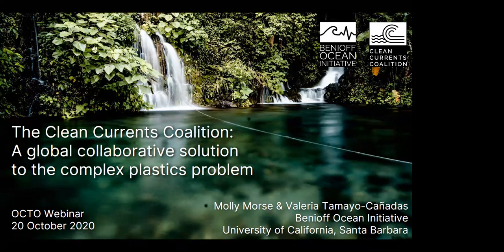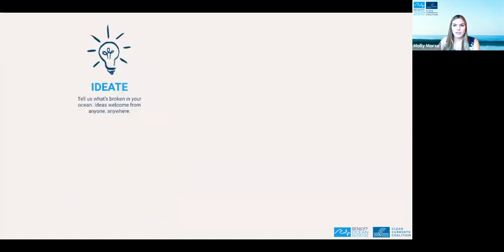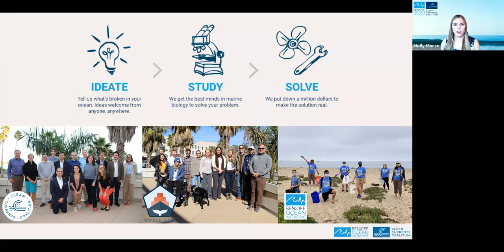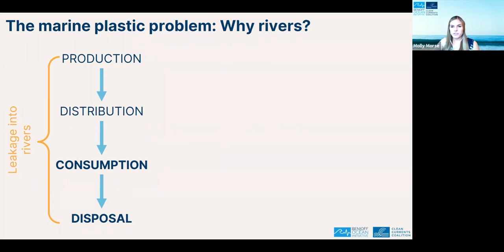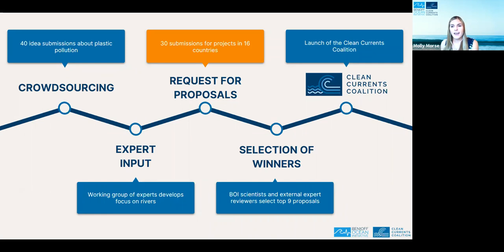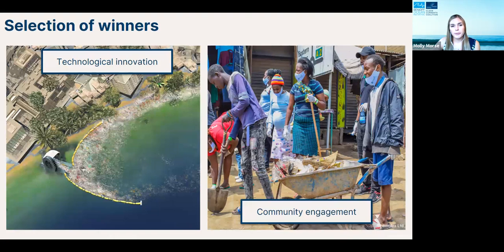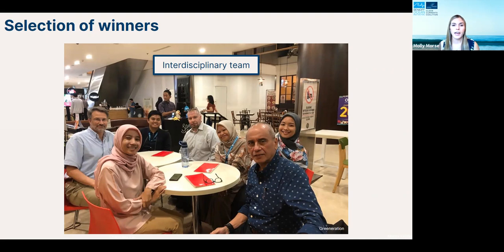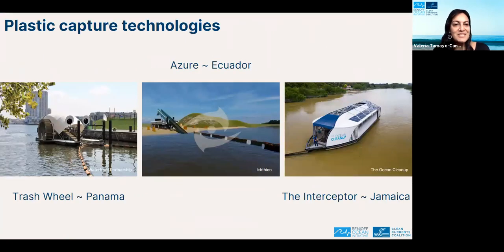The Clean Currents Coalition: A global collaborative solution to the complex plastics problem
This webinar originally aired on 20 October 2020.

Research shows that 80% of the plastic waste that ends up in the ocean comes from land, with rivers acting as one of the major pathways. Therefore, rivers provide a high-impact opportunity for intercepting plastic waste before it reaches the ocean. The Clean Currents Coalition is a global network of 9 teams combatting the flow of plastic waste from river systems to the ocean. The Coalition are piloting technologies for physical capture of plastic waste in polluted rivers and catalyzing policy-based, infrastructural, and societal change to reduce plastic waste leakage into those rivers. Join the webinar to learn more about the solutions championed by Coalition member teams in their river systems, the plastic-intercepting technologies they are piloting, and the strategies for creating behavior change in these communities.

Presented by: Molly Morse and Valeria Tamayo-Canadas from the Benioff Ocean Initiative